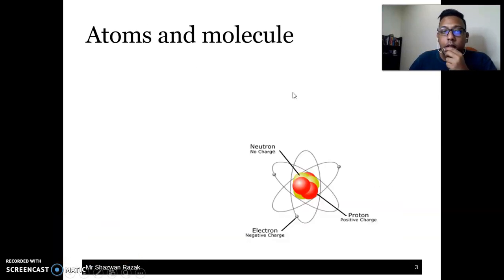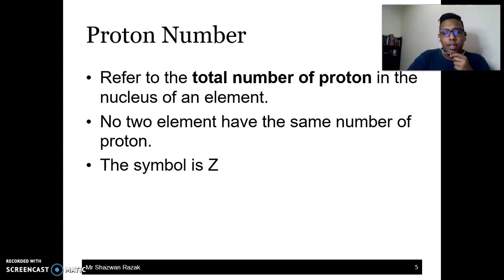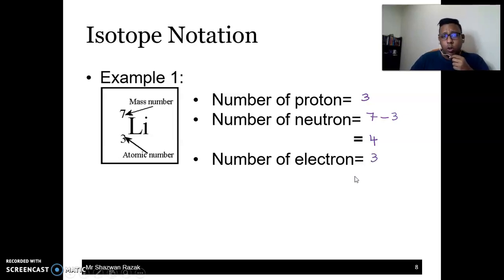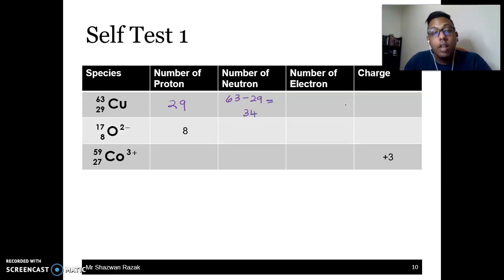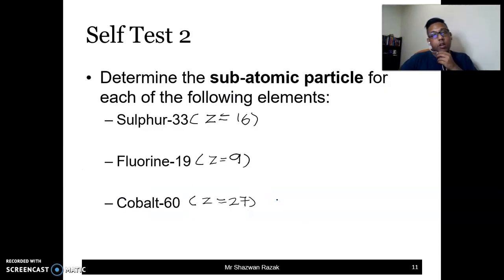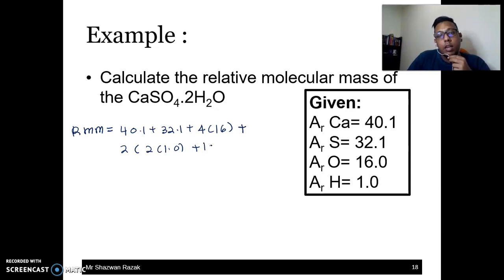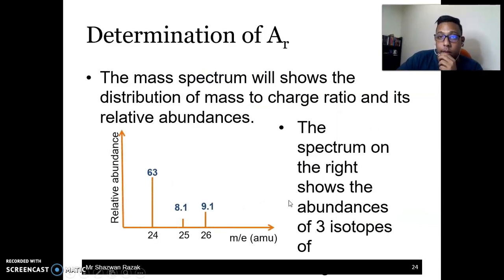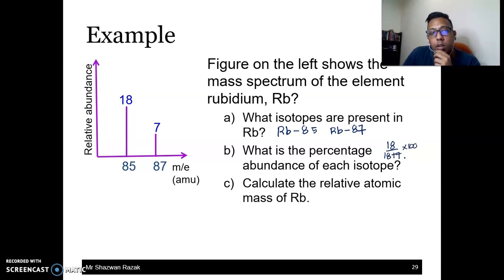Atoms & Mass Spectrometer| Chapter 1 Lecture 1 | ShazwanRazak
1) Subatomic Particles
2) Isotopic Notation
3) Mass Spectrometer